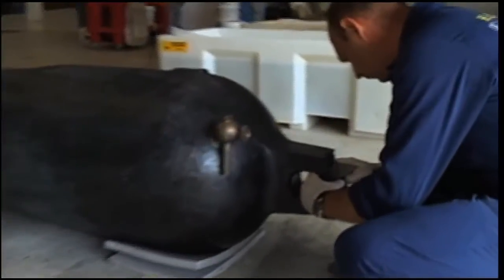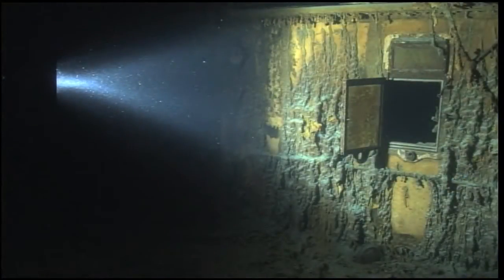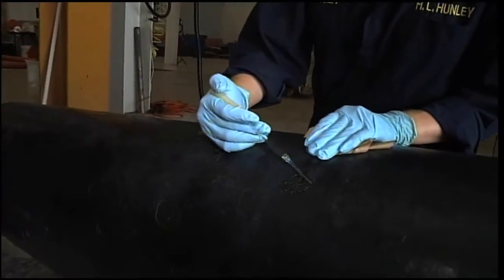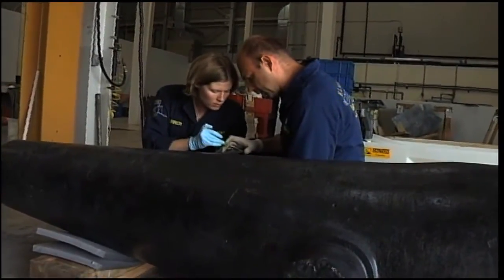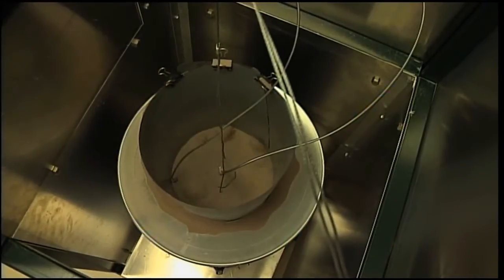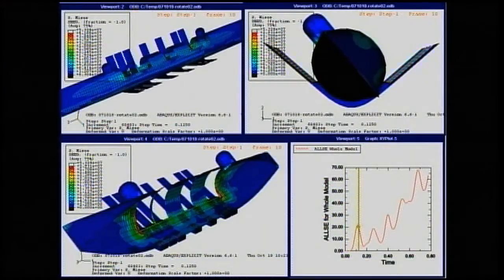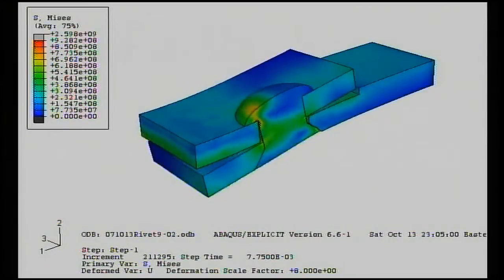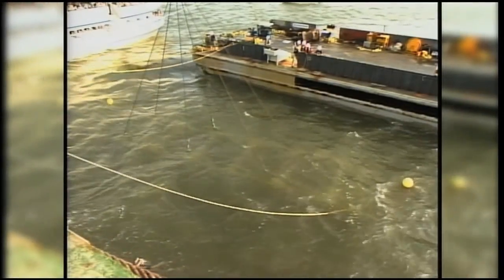Clemson Conservation Center: H.L. Hunley submarine - Part 2/3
Clemson Conservation Center
Advanced Materials Research on the H.L. Hunley submarine at the Warren Lasch Conservation Center

An international team of scientists is conserving the 1864 H.L. Hunley submarine and its artifacts through the Clemson University Restoration Institute in North Charleston, SC.

The Clemson Conservation Center team has developed a prototype engineering design that could change the world of conservation as we know it, according to center director Michael J. Drews.

Using advanced engineering techniques to remove and prevent corrosion on metal surfaces exposed to saltwater, the centers research may one day protect sea-going ships, offshore oil rigs, and steel bridges exposed to saltwater.

Their research was featured on S.C. ETVs The Big Picture in August 2008, to commemorate the eighth anniversary of the Hunley submarines recovery 136 years after it sank in the Atlantic Ocean.